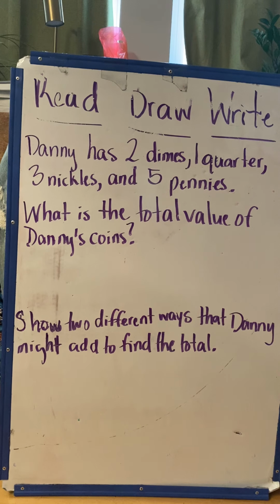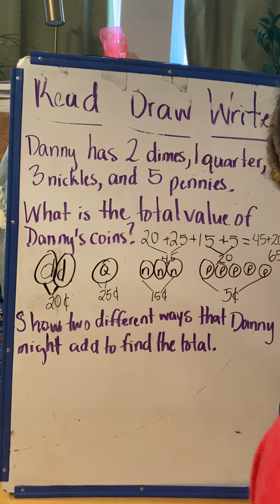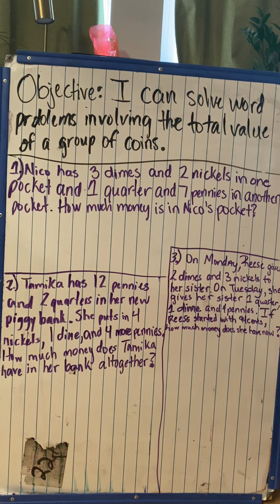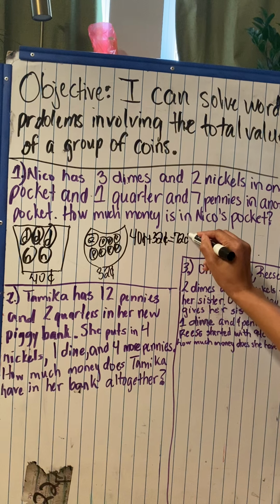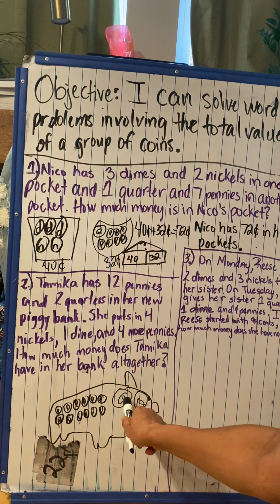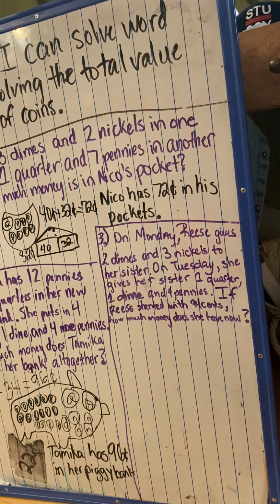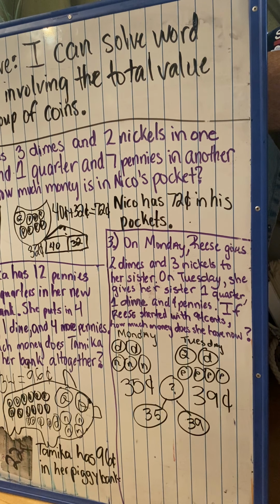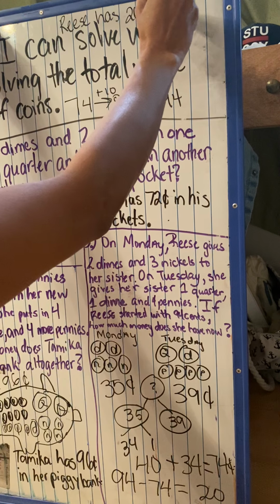Solve word problems involving the total value of a group of coins